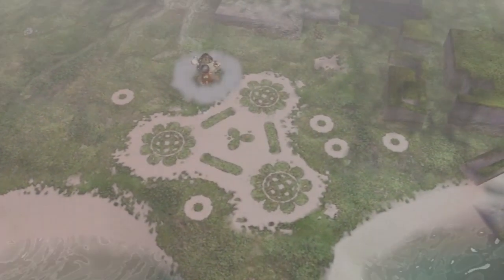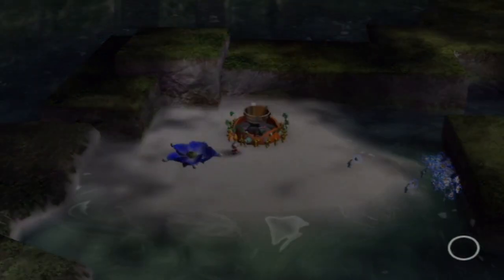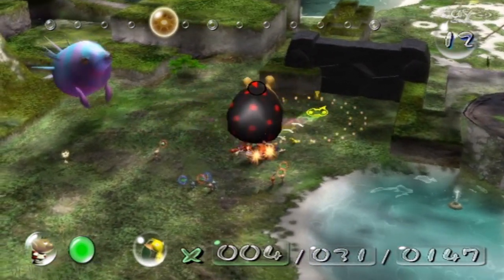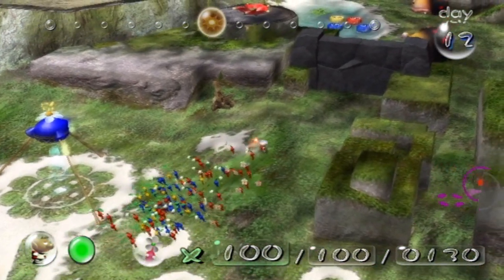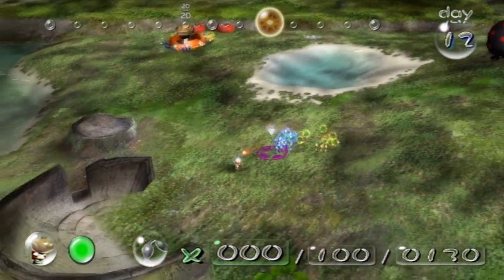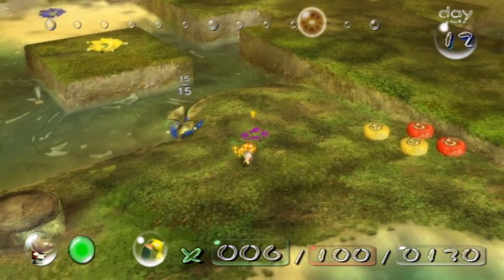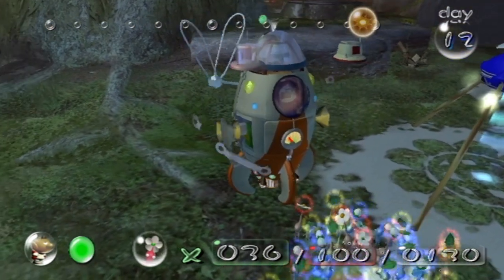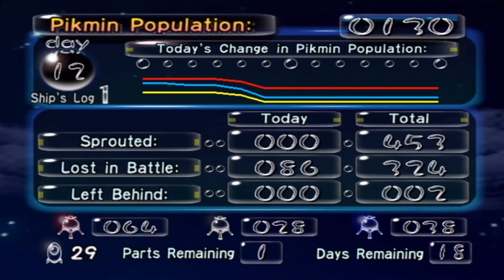Pikmin (Episode 12) [Day 12] [The Distant Spring] [Part 3]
All caught up with editing the footage recorded years ago, at least for this project.

Parts Gotten:
Chronos Reactor
UV Lamp
Bowsprit
#2 Ionium Jet